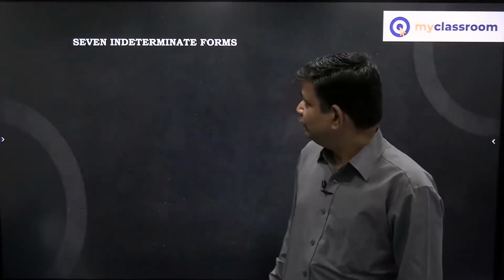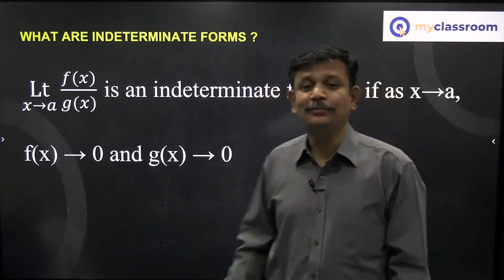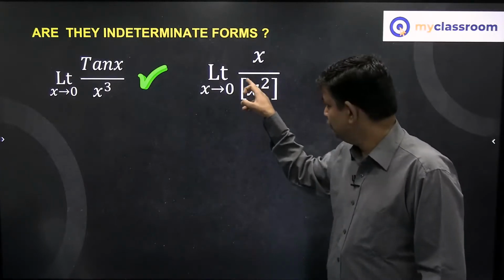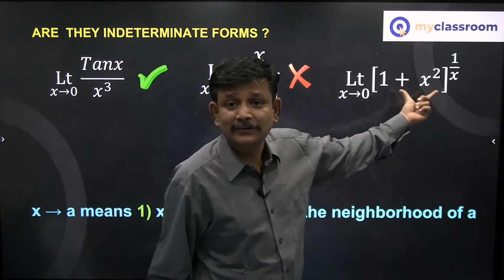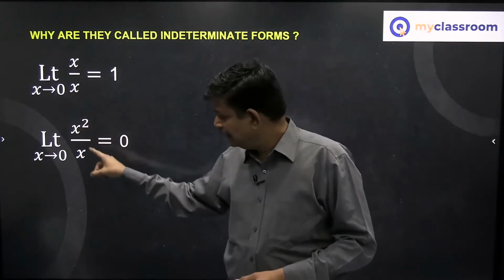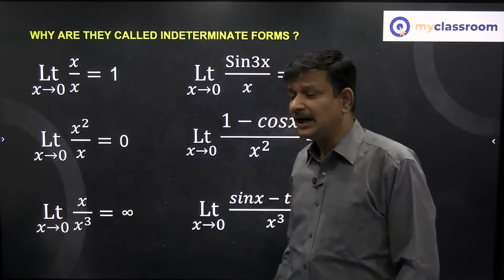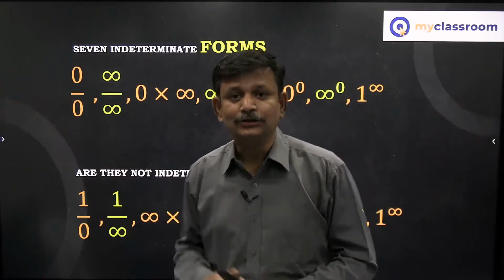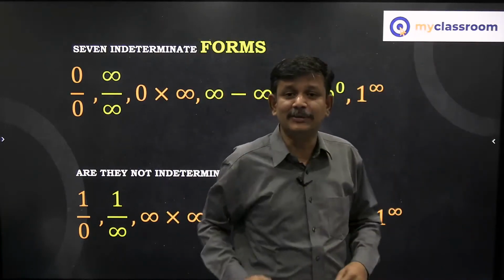Demystifying Indeterminate Forms in Limits || IIT JEE Maths || JEE Main & Advanced || NANO Academy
Demystifying Indeterminate Forms in Limits. IIT JEE Maths - JEE Main & JEE Advanced Mathematics. What is Demystifying Indeterminate forms in Limits learn this topic from Intermediate First Year with proper explanation by KC Sir.